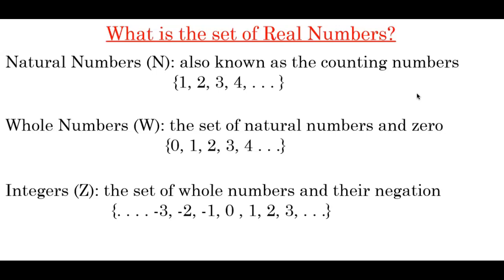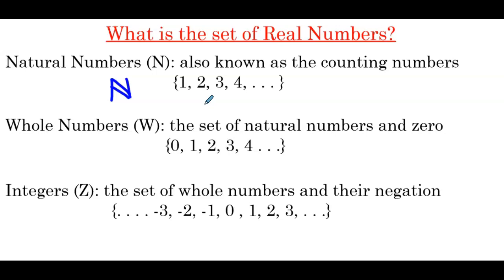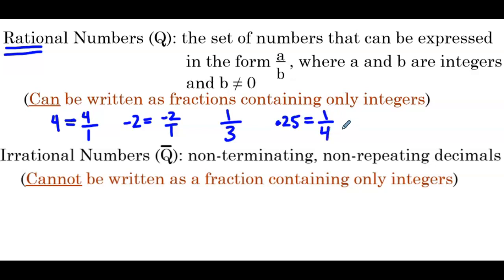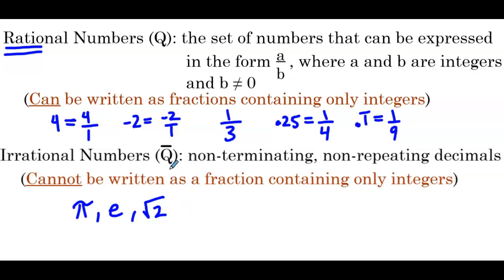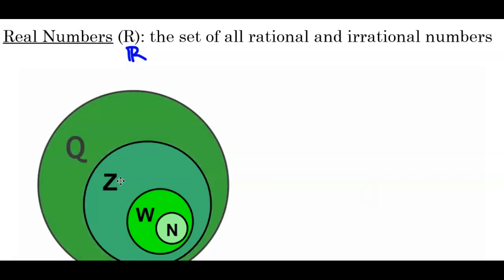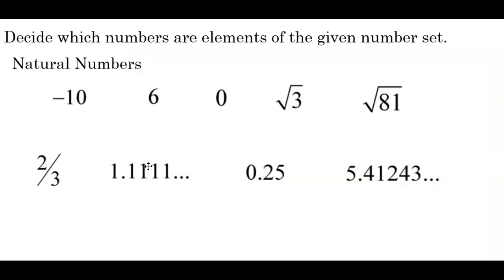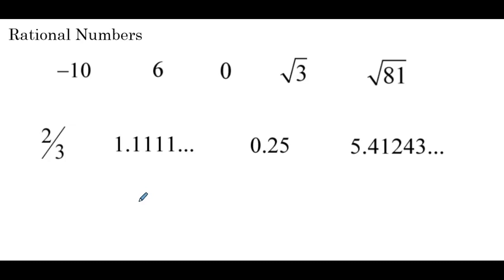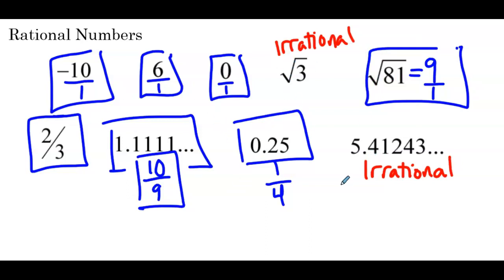Real Number System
In this video we learn about the real number system and how different number sets fit together.